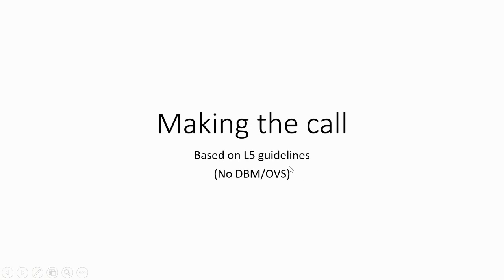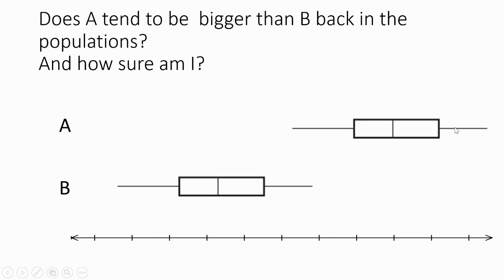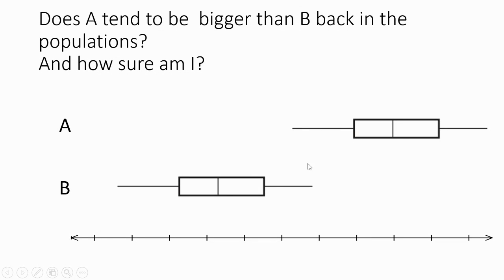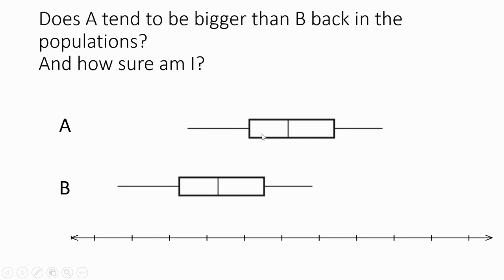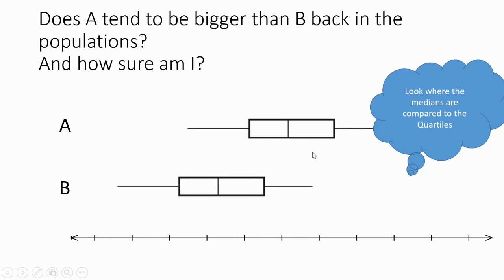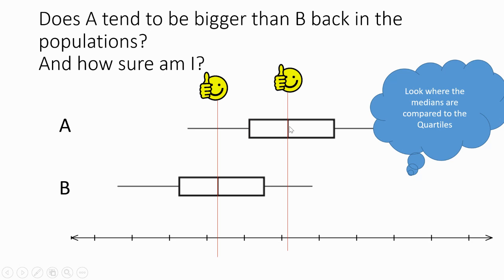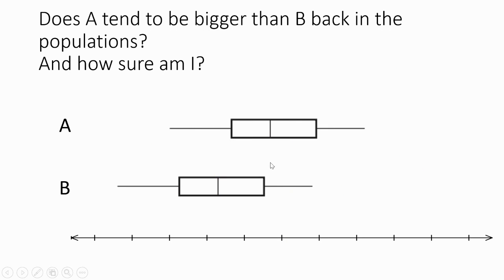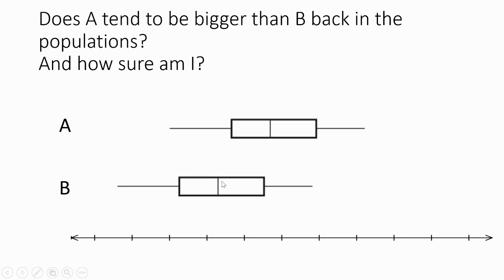HGHS Y11 Making the call L5 guidelines 1 of 2